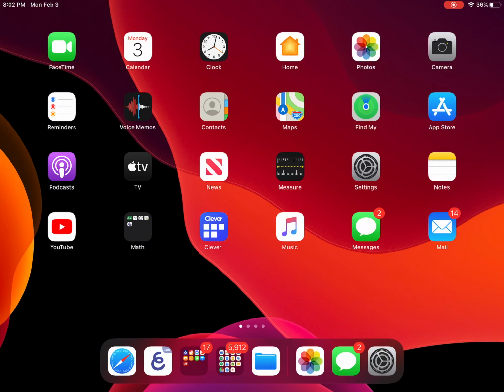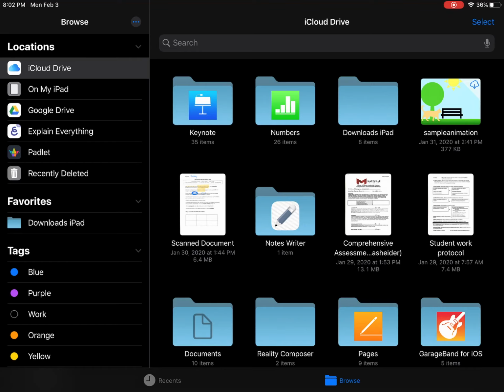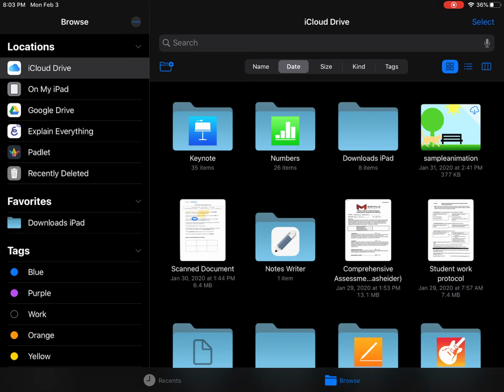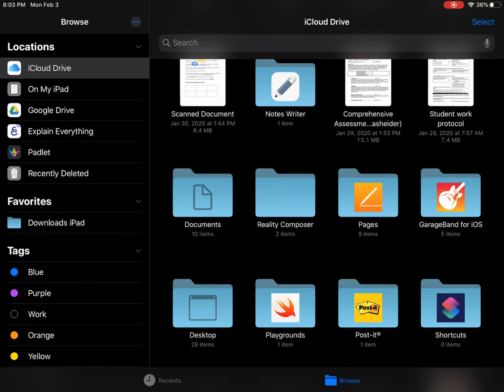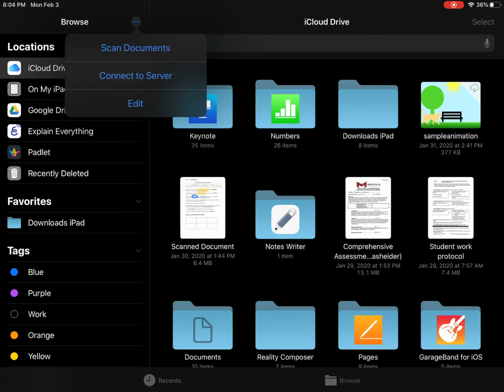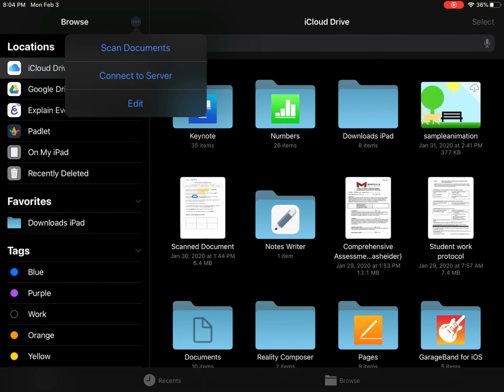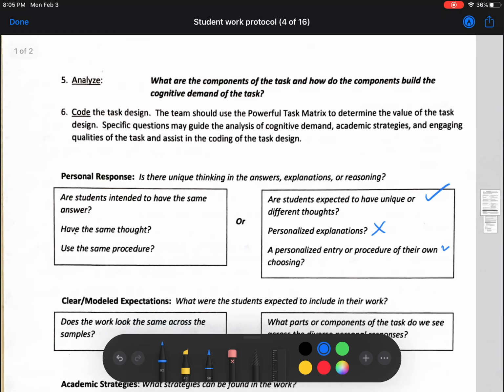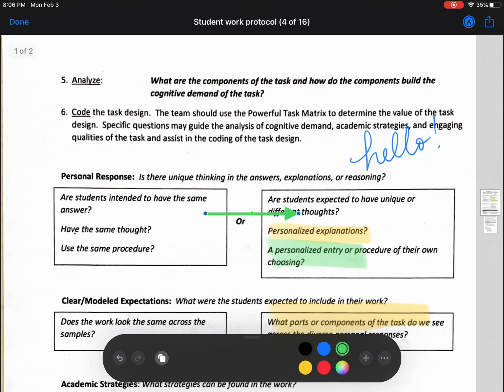Files App in iPad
The files app is where you will find your documents. Learn how to edit the way it looks, and edit on a PDF.